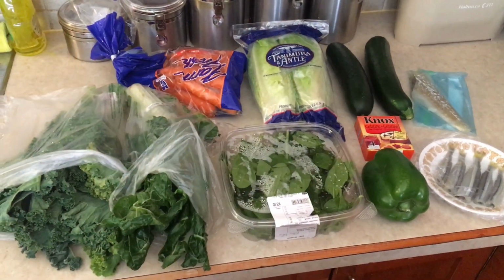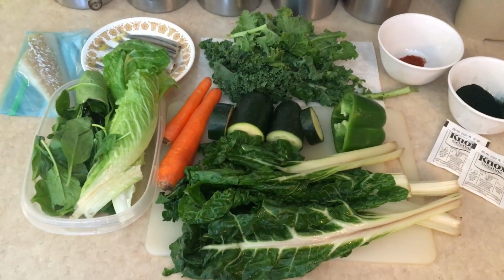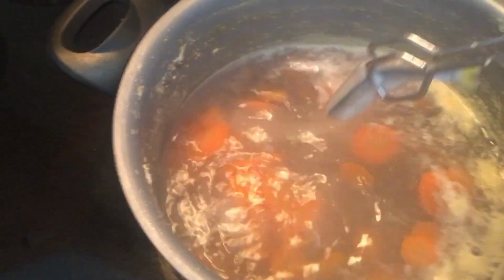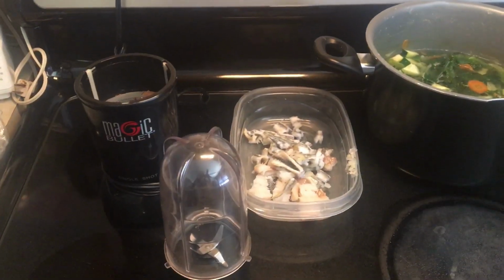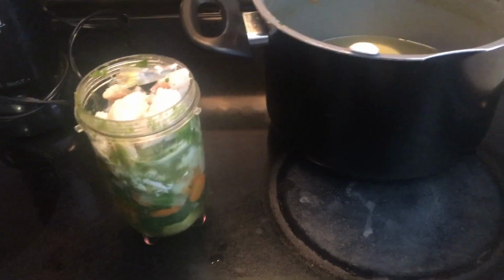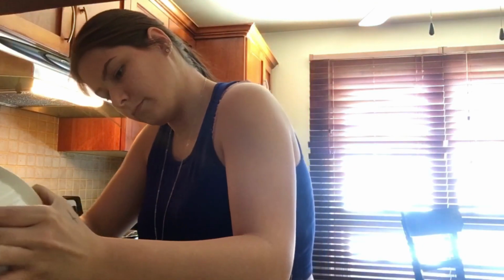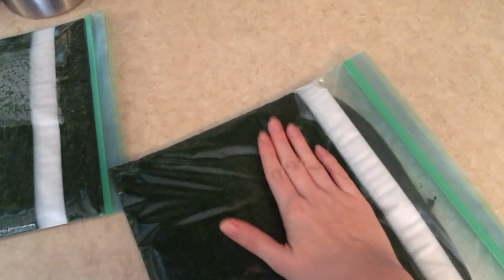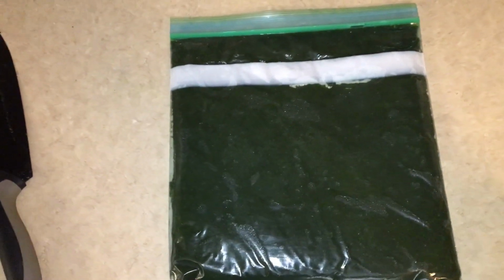DIY Gel Fish Food Adventure Pt2/Making the Food!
This is Part 2 of the Gel Fish Food Adventure, last time I brought you along for the ride to gather some things I needed for the gel food! This time is me making it and showing how its all done!

Come back soon for Part 3 where I will feed ALL my fish in all my 7 tanks, big to small!